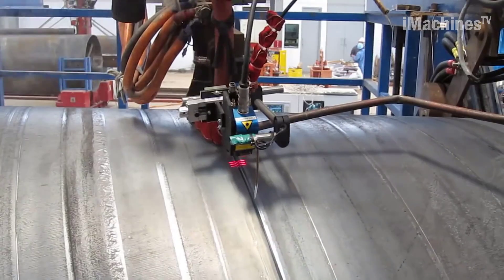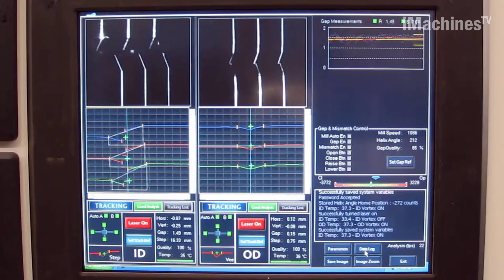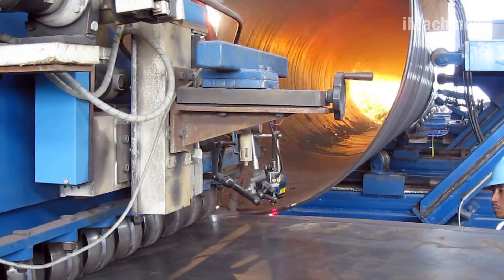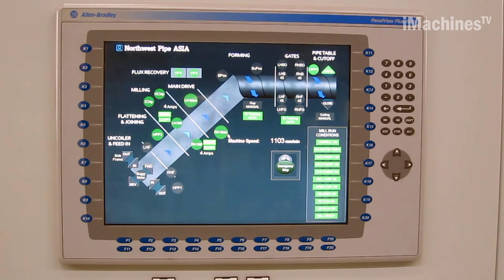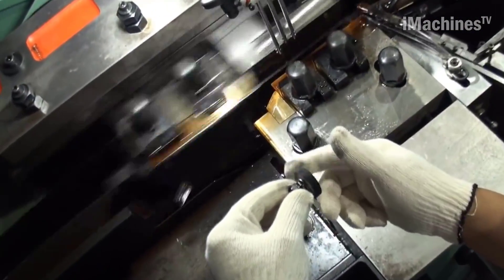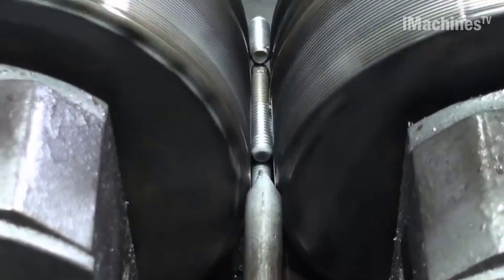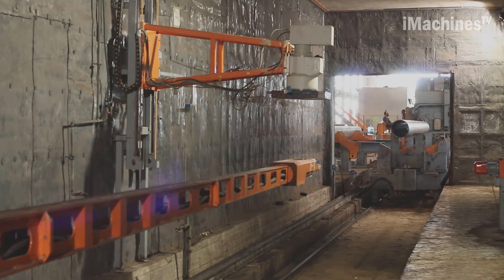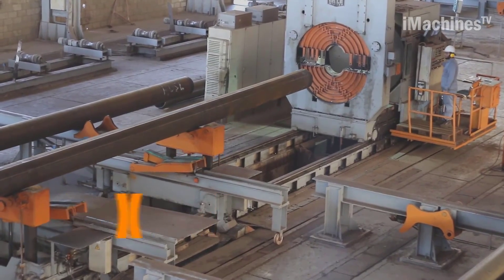Seamless Square Tube Cold Drawn Production Process. How to Lay Pipe Under The Sea.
Spiral Pipe Manufacturing Process
3:50. Cold Drawn Square Tubes
6:06. Bolt Manufacturing Process
8:35. Pipe Manufacturing Process Overview
15:03. Offshore Pipeline Installation Advancements